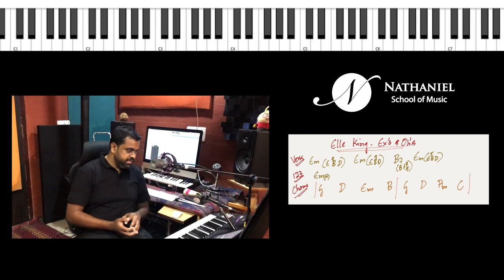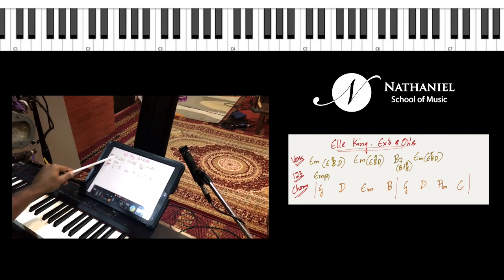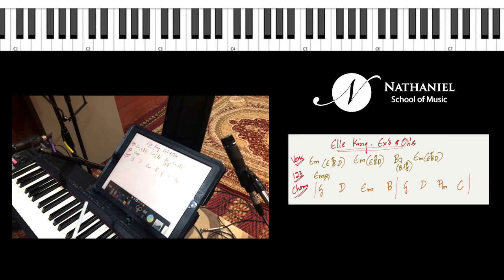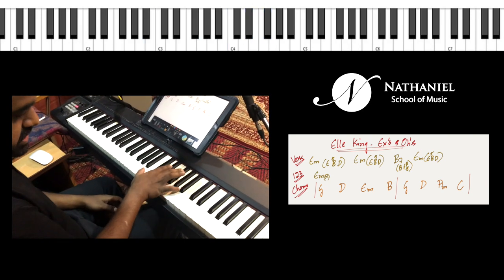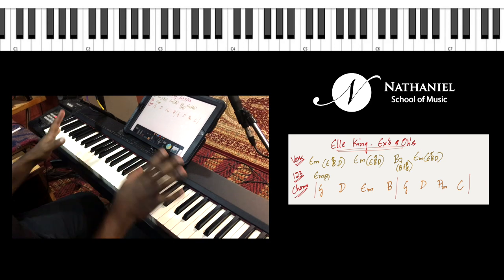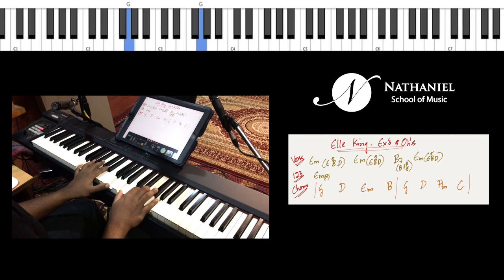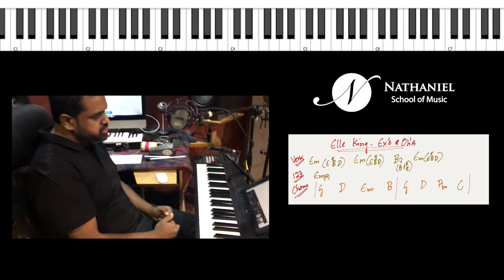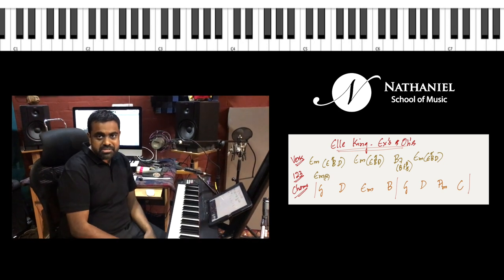How To Play "Ex's and Oh's" - Piano Tutorial (Elle King)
Learn the riff and chords of Elle King's Ex's and Oh's on Piano